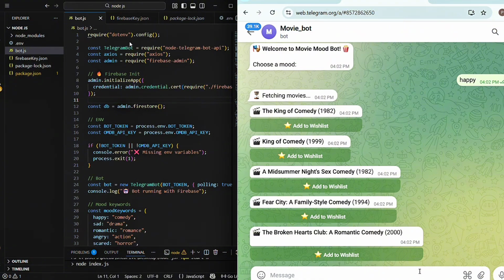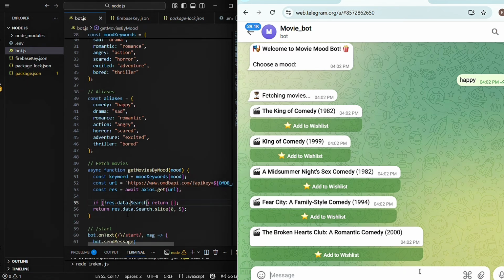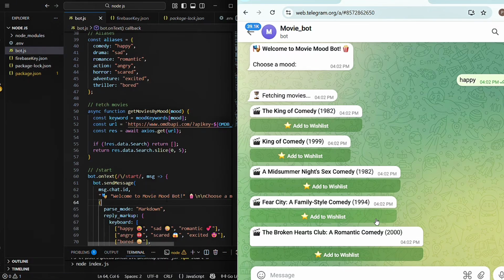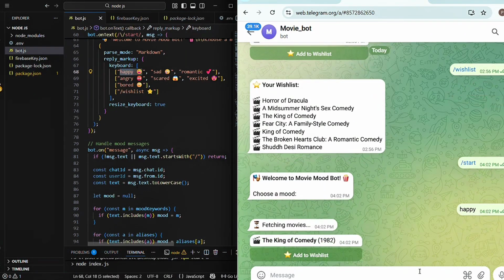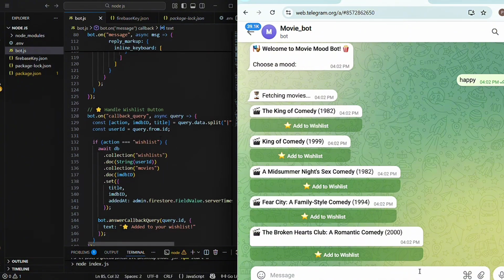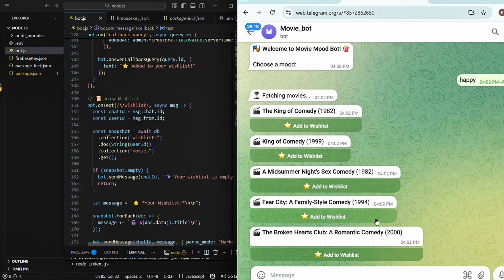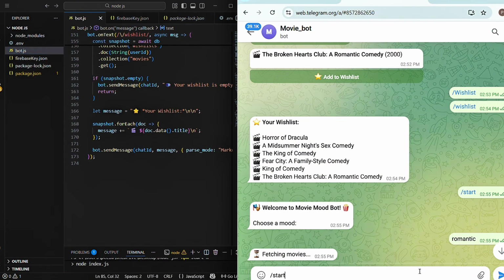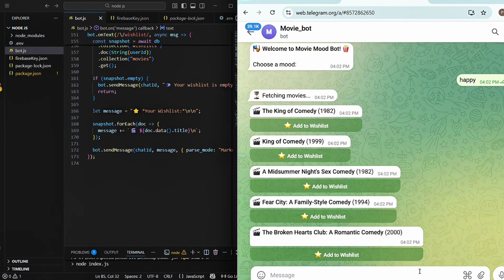Telegram chat Bot